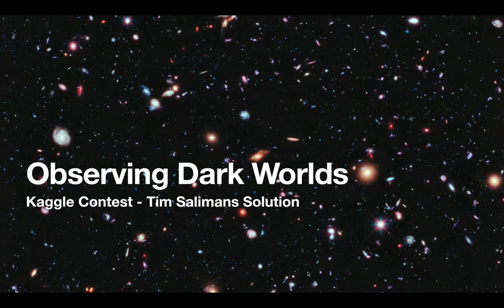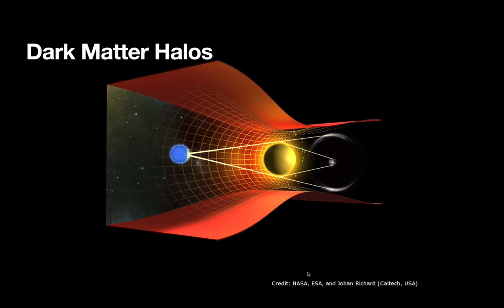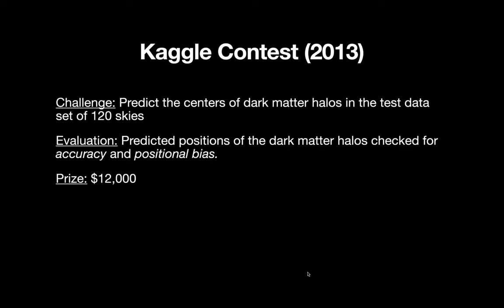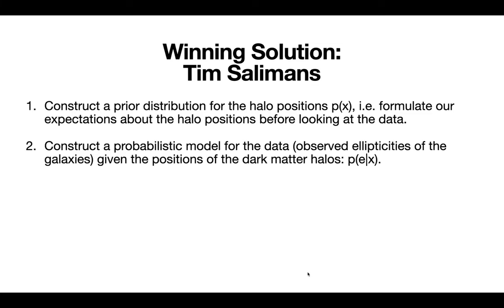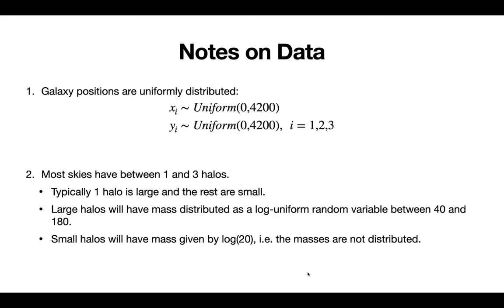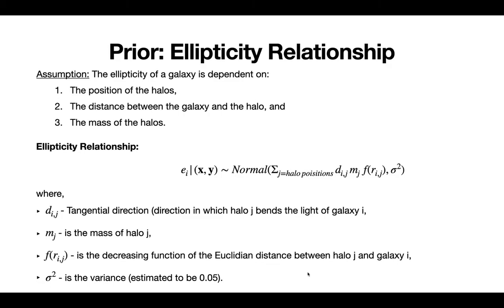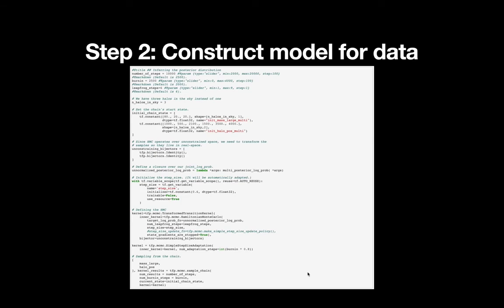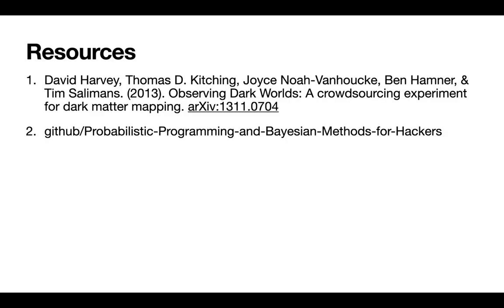Finding Dark Matter Halos with Machine Learning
The winning solution (by Tim Salimans) to Kaggle’s Observing Dark Worlds contest is presented. The goal of the 2013 contest was to use machine learning to find dark matter halos in images of the sky.